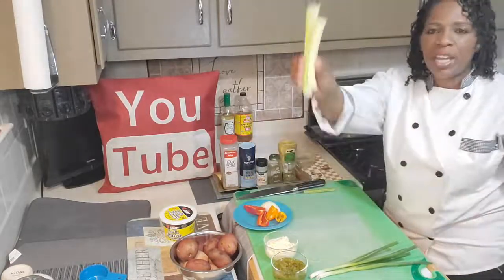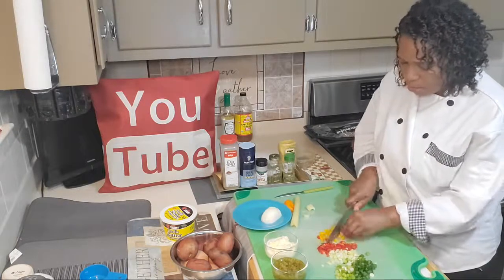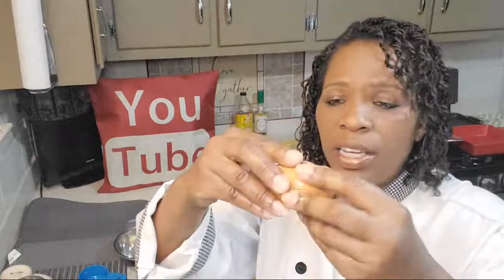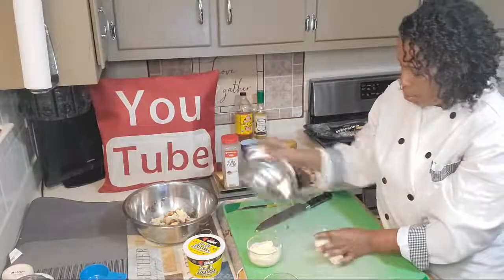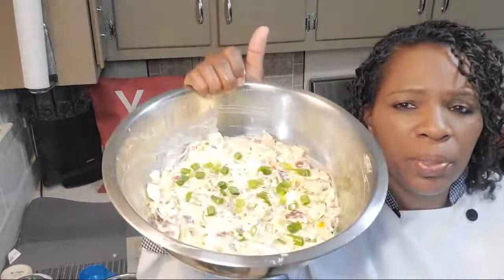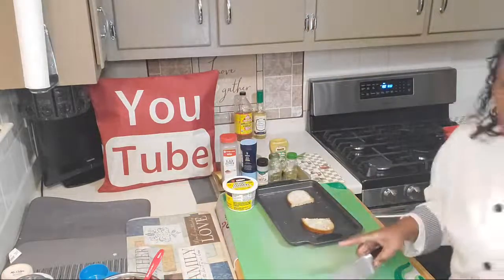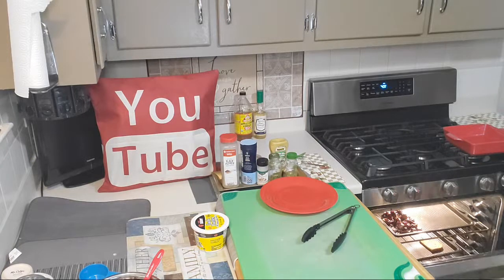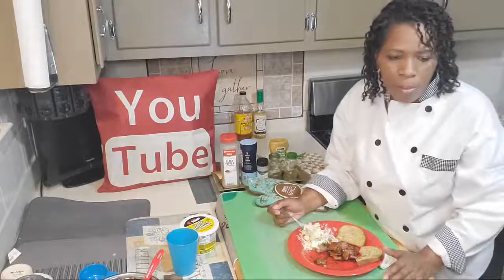Beef BRISKET Product Review